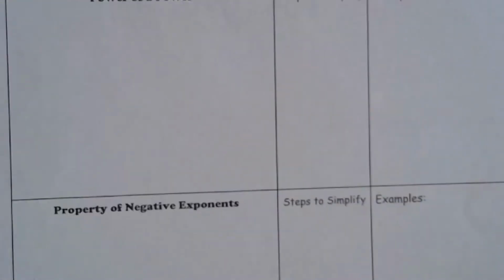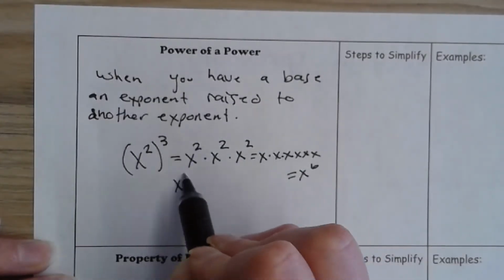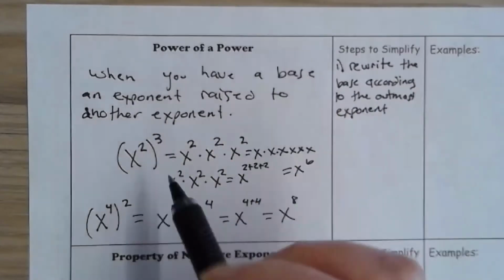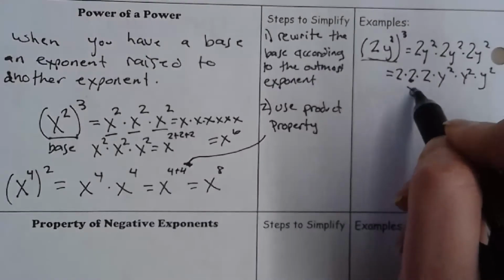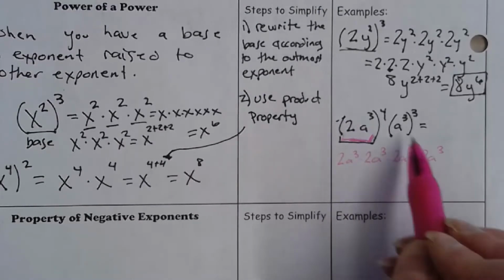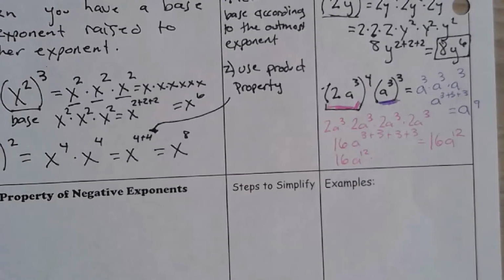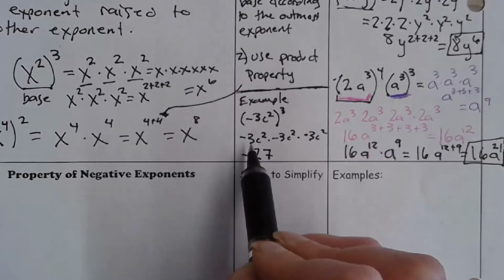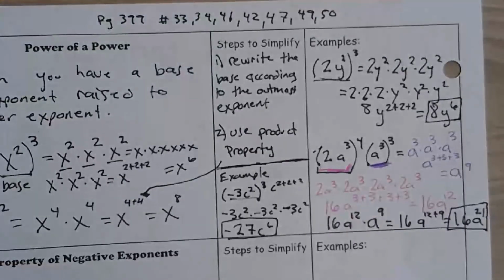Day 3 Notes